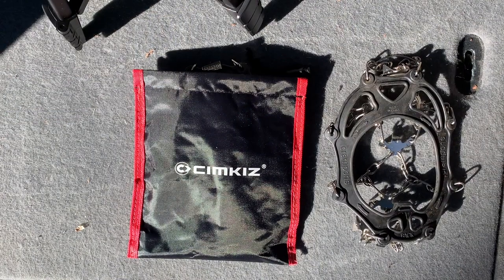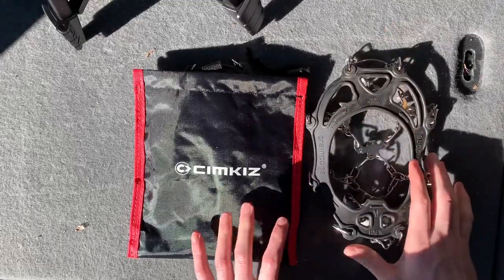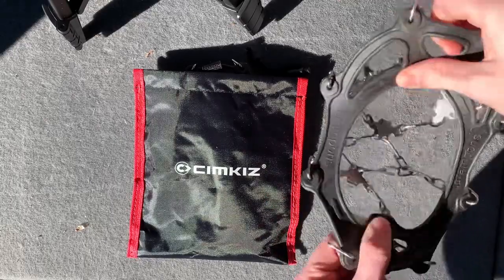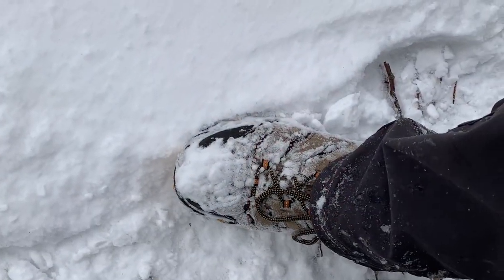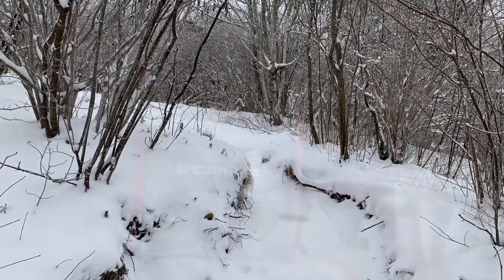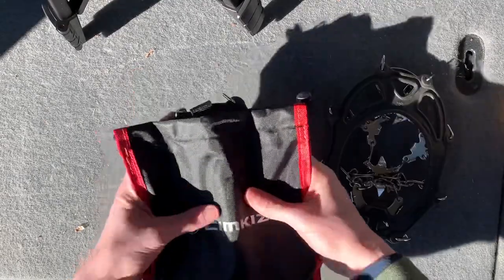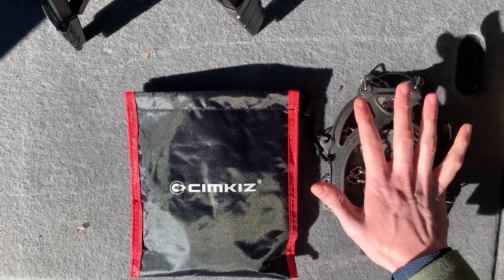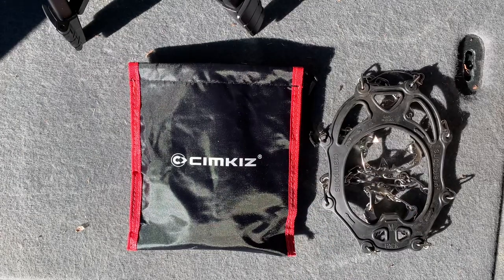CIMKIZ CRAMPONS Review. Great value, lightweight, crampons for winter hiking!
I would be honored with your subscription.  These are a step up from my previous crampons.  They provide great purchase on icy paths, and in fact I looked for ice patches where I could get better footing with these on!

With 19 spikes on each foot, these are a great value for winter hiking.  They are lightweight and come with a nice bag so you can toss them in a pack and put them on if needed.  The bag also keeps your other gear from getting snow on it when you take them off.

Have fun out there and Semper Paratus!